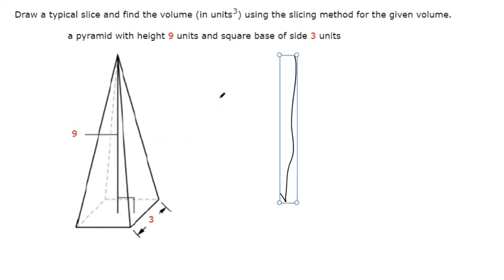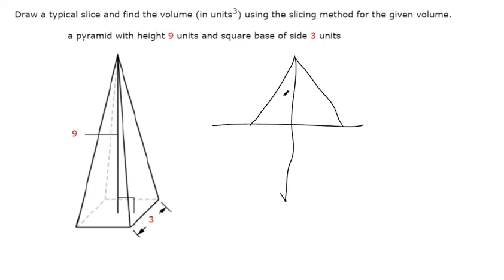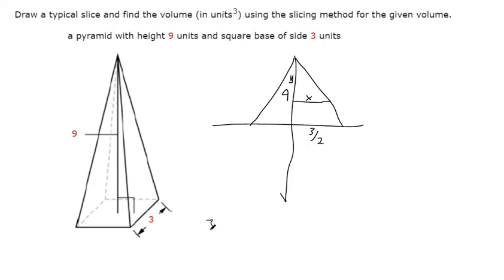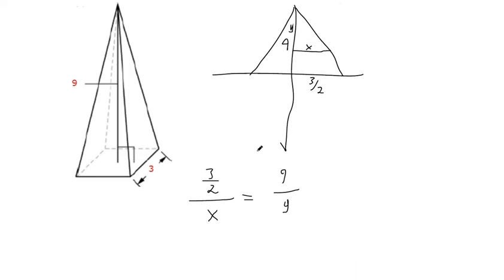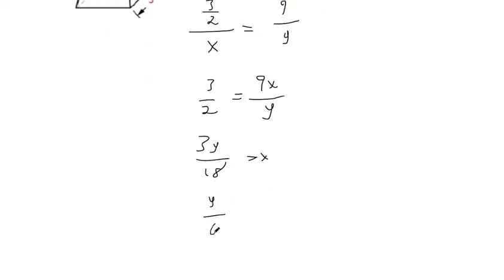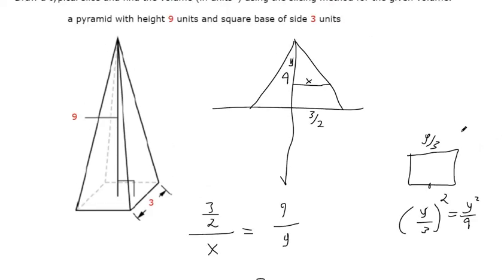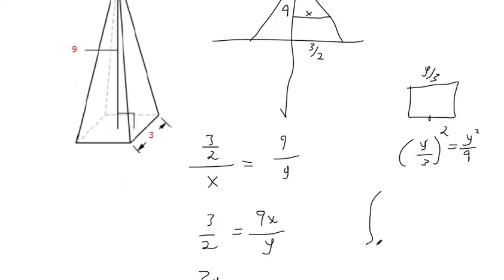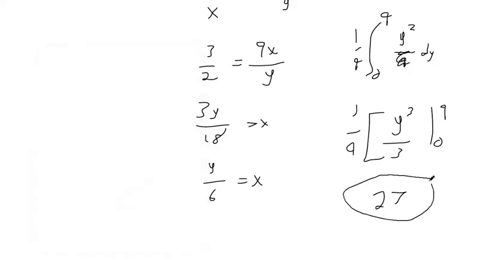Find the volume of a pyramid using calculus and slices